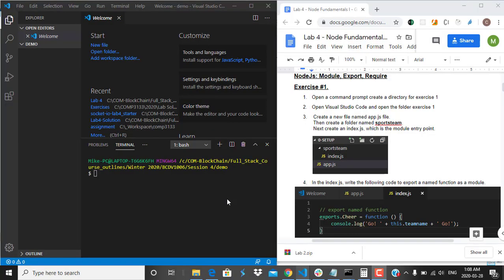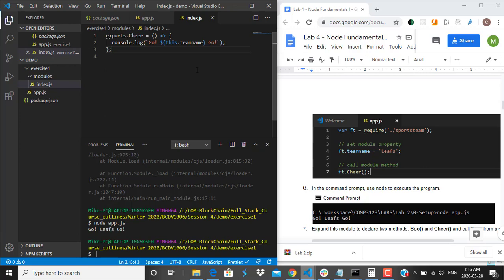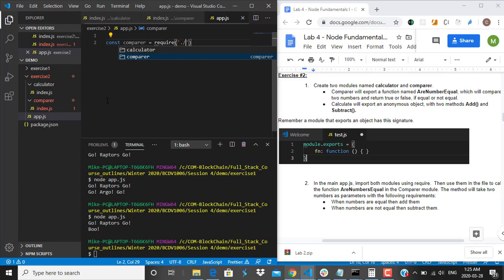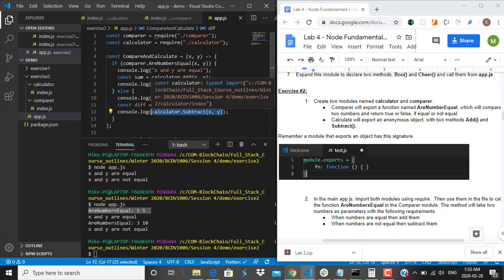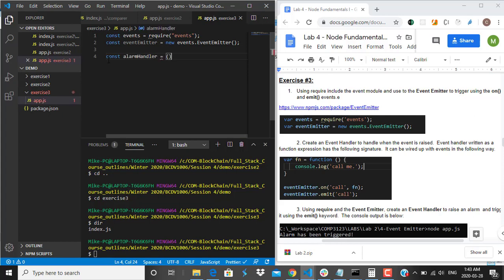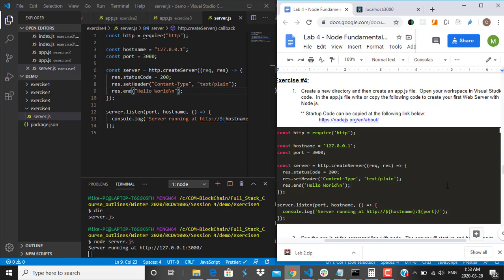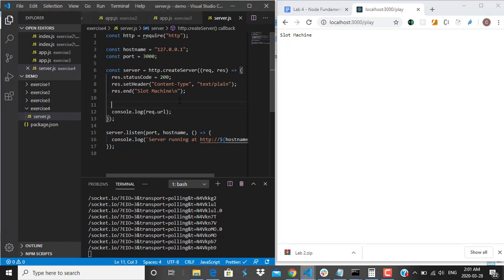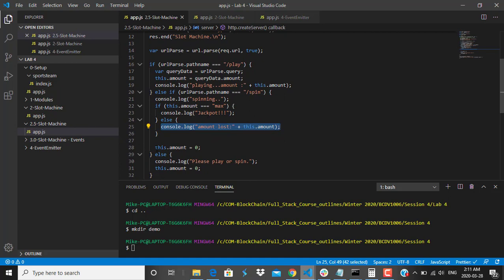Node Fundamentals l (Lab Solutions, - Event Emitters, Modules)